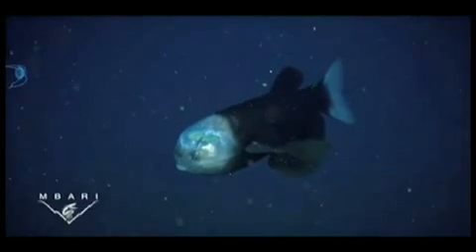Fish With Transparent Head Filmed ( the invisble fish ) .. السمكة الشفافة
For the first time, a large Pacific barreleye fish - complete with transparent head - has been caught on film by scientists using remotely operated vehicles at the Monterey Bay Aquarium Research Institute. The deep-sea fish's tubular eyes pivot under a clear dome.

MBARI researchers Bruce Robison and Kim Reisenbichler used video taken by unmanned, undersea robots called remotely operated vehicles (ROVs) to study barreleye fish in the deep waters just offshore of Central California. At depths of 600 to 800 meters (2,000 to 2,600 feet) below the surface, the ROV cameras typically showed these fish hanging motionless in the water, their eyes glowing a vivid green in the ROV's bright lights. The ROV video also revealed a previously undescribed feature of these fish--its eyes are surrounded by a transparent, fluid-filled shield that covers the top of the fish's head.

This video is narrated by senior scientist Bruce Robison.

For more on this story, see the news page on MBARIs web

Free 500$ on first Forex Account with our agent